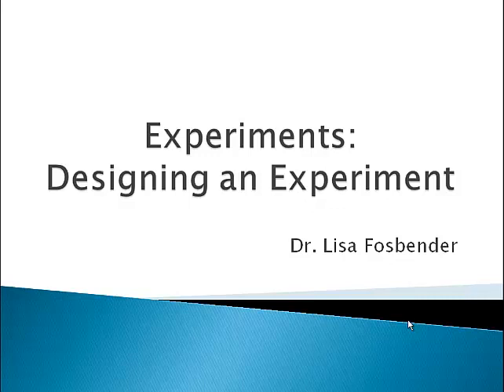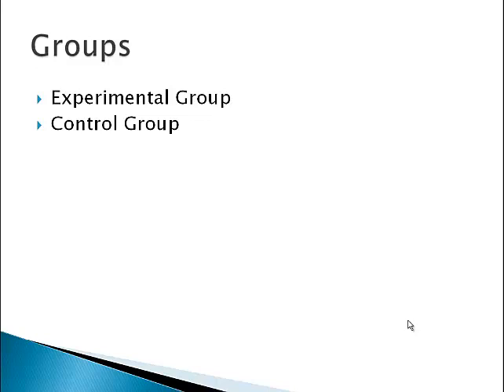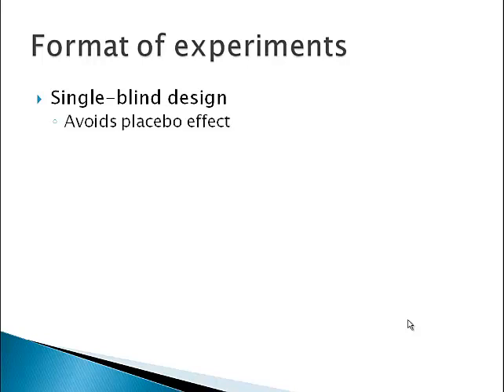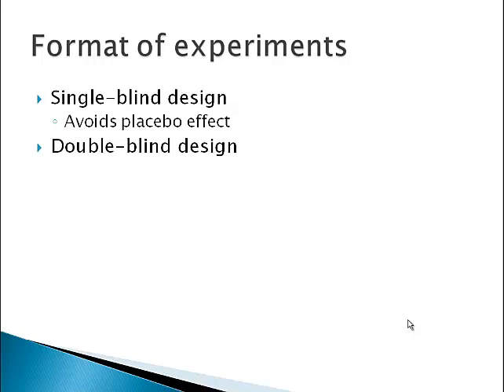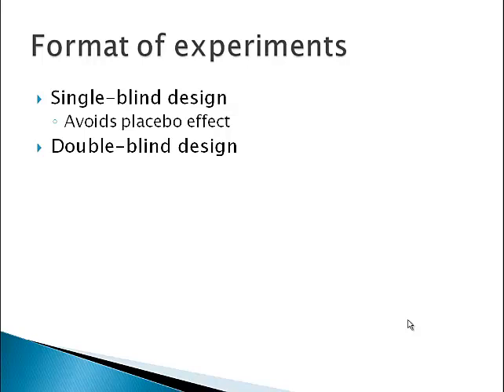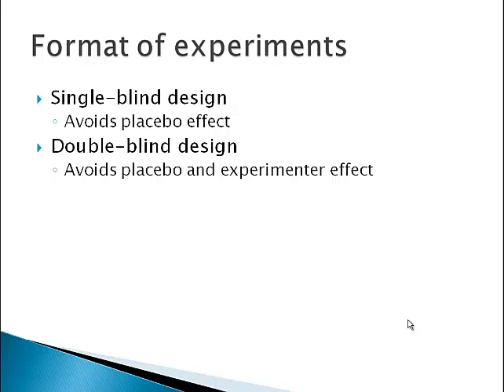Psychology 101: The Experiment Part Two (Designing an Experiment)